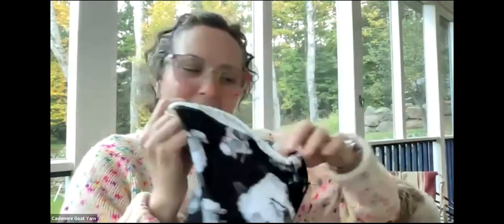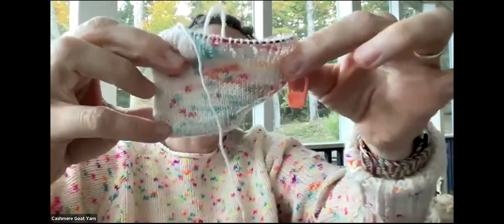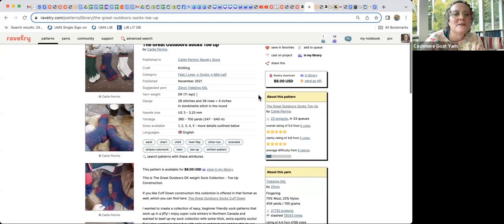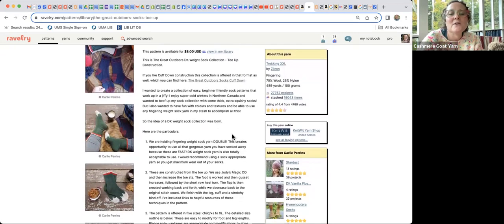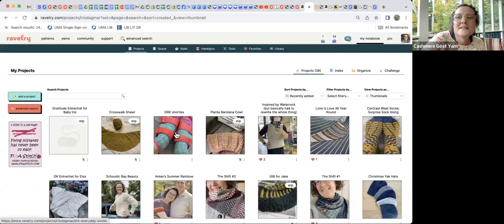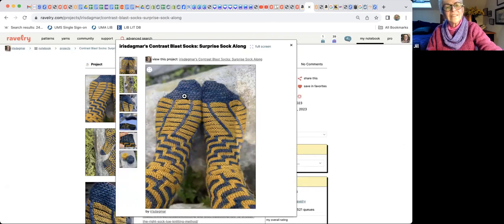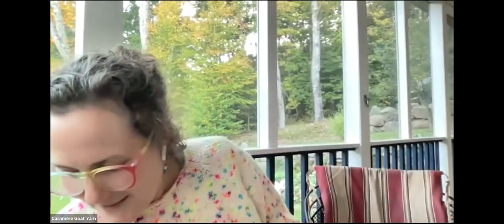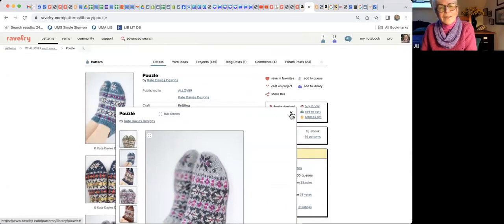Cashmere Goat Socktober Meet-Up: October 4, 2023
Welcome to Socktober with Cashmere Goat! We're making socks this month, and whether you're knitting or crocheting, making slippers or bed socks, top-down or toe-up, baby booties, or a Christmas stocking, we hope you'll join us!

When you sign up, you'll get occasional Socktober emails, a discount on Sock Yarn in October, and info about how to join us in-person or on Zoom for meet-ups.

We had some new faces on our Zoom this time — welcome Gwen and Judy G!

Mary Ellen M. from PA shared her story of how she found The Goat, and it was through sock yarn last fall. How cool is that.

Jill talked about how she had to "clear the decks" with some of her knitting projects before starting something else, and we love the turn of phrase and equally appreciated the relatable sentiment.

Some things we talked about...
- Browse our Socktober Ravelry Bundle with some of our favorite patterns

- Custom Socks Knit to Fit Your Feet by Kate Atherly - a brand new book at the shop, this is a deep dive into sock construction, part work-book, part textbook, and part pattern book. All patterns are offered in toe-up or top down!

- Pattern discount at Paper Daisy Creations - Ofeni shared that there's a sale happening at Lisa Ross' Ravelry store, buy 3 patterns and the 4th is free, including some awesome sock patterns!

- Pouzles by Kate Davies: Want to try your hand at Fair Isle knitting? These are colorwork slipper socks, with an interesting construction and beautiful stranded colors!

Jill is participating in charity knitting for Christmas At Sea through this organization, which centers around getting handknits to mariners at Christmas.

- If you'd like to get Jill's Downeast Fiber Arts Newsletters, and/or find out about how you can get some knits into Jill's donation box for the mariners, email Jill at

Visit us in gorgeous Camden Maine, or online at our